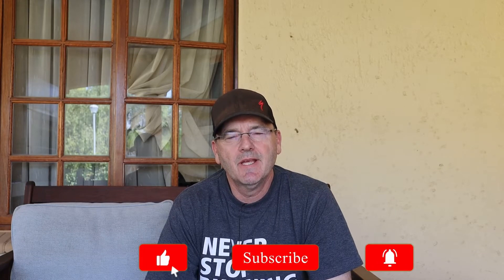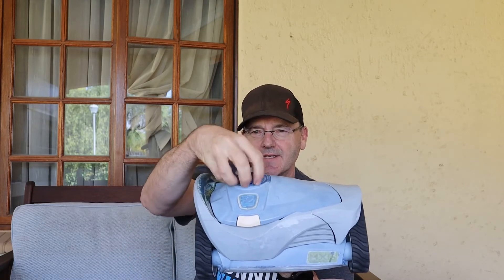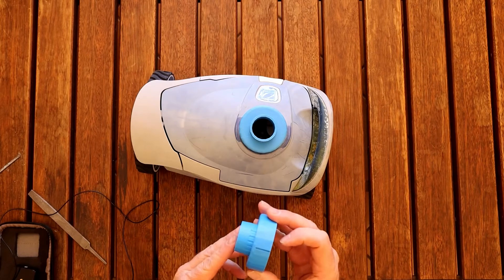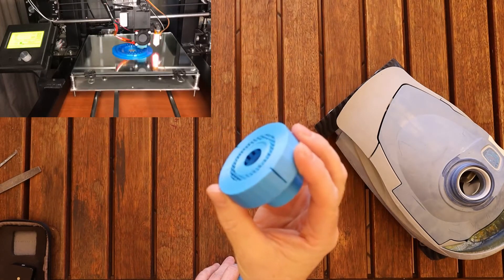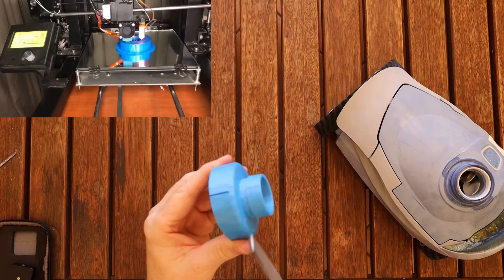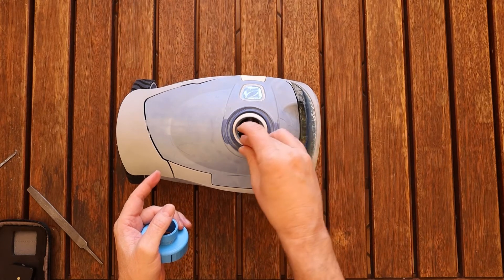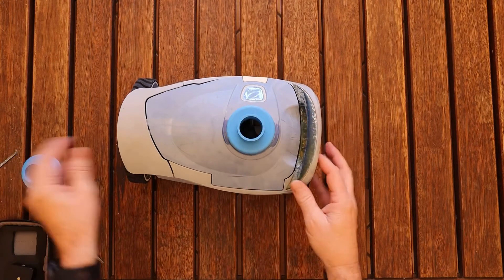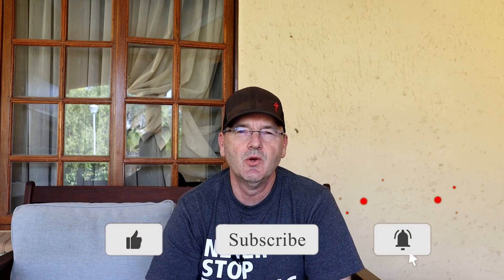3D PRINTED ZODIAC MX6 and MX8 SWIVEL ADAPTOR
This is version 2 of the ZODIAC MX6 AND MX 8 pool cleaner swivel assembly. It is printed using PLA 1.75 with 100% infill.